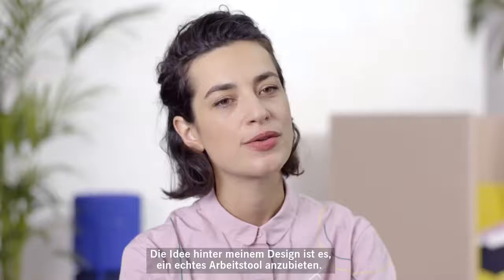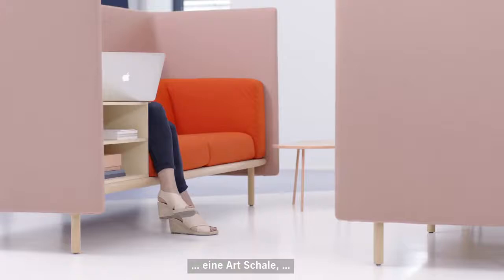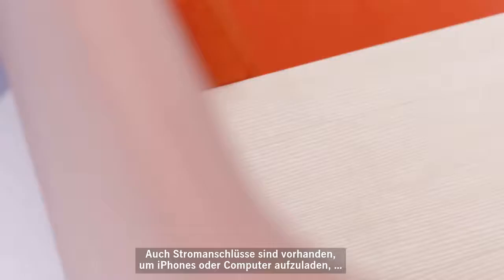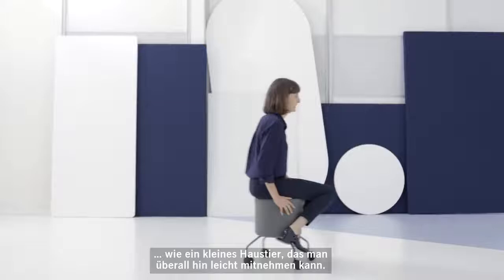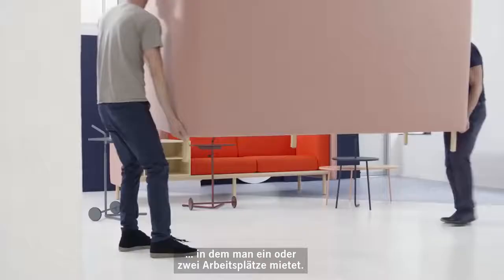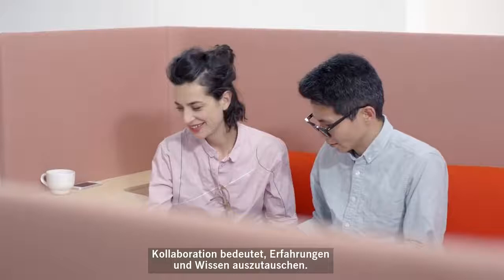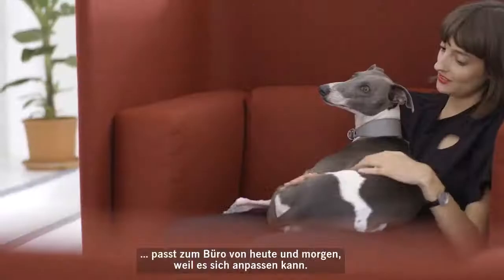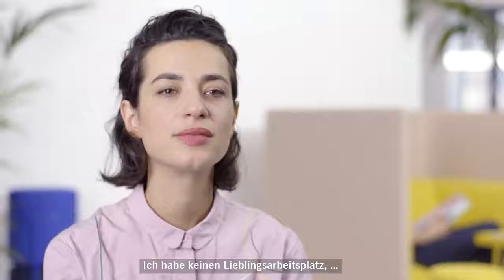COR LAB - Furniture for the Office of future by French Designer Pauline Deltour (Interview)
Discover its possibilities: This is how Pauline Deltour from Paris would like her design to be understood from the word go. Its clear language stands for modernity, while the carefully handcrafted materials convey homeliness and intimacy. „Basically, I translate typical attributes of COR into a new furniture concept for temporary sitting.